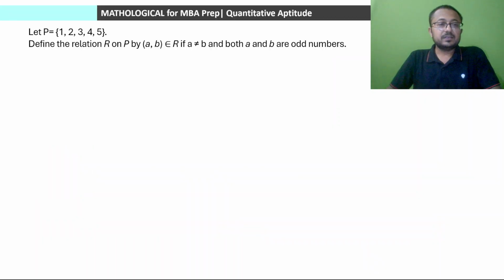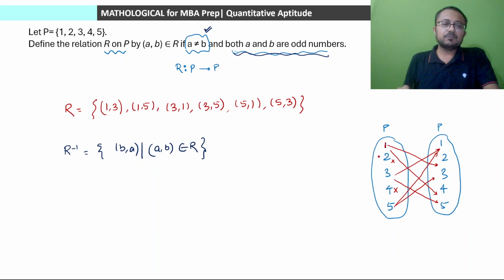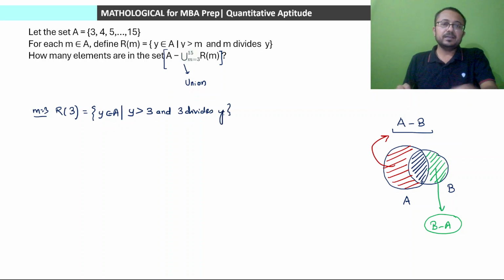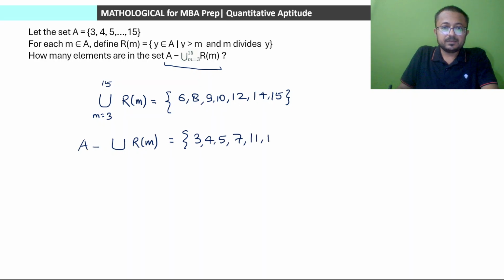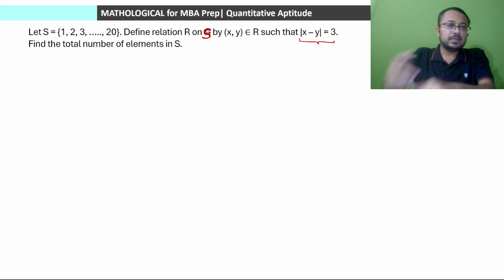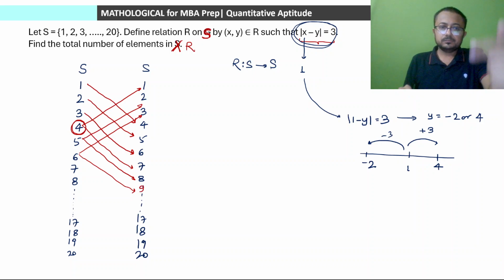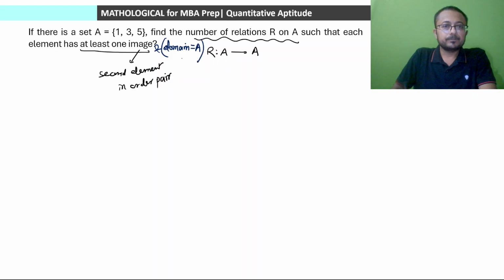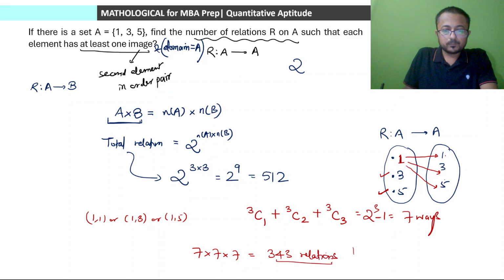Relations 2 | Sets Relations and Functions | Functions and Graphs || CAT 2025 Preparation QUANT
Relations 2 | Sets, Relations and Functions Basic Concepts | Functions and Graphs || Algebra | Quantitative Aptitude || CAT 2025 Preparation QUANT | Complete Probability for CAT 2025 by Aditya Kumar Tiwari | Comprehensive Course on Quantitative Aptitude for CAT 2025 | Basic to Advanced

In this video, we will discuss the concept of Sets and subsets as the fundamental building blocks of functions and graphs.